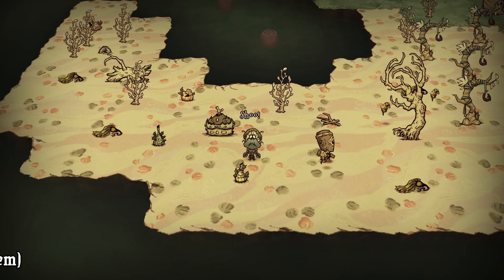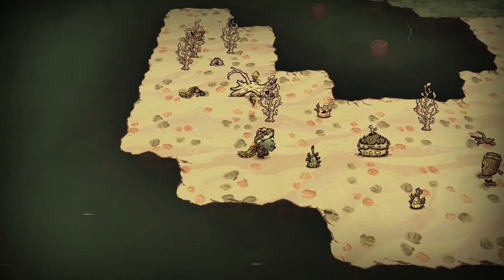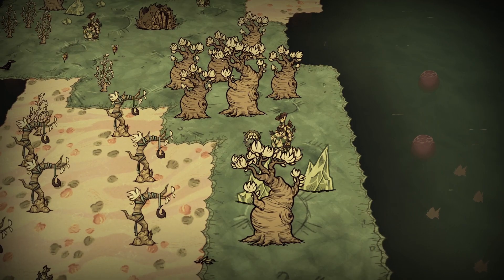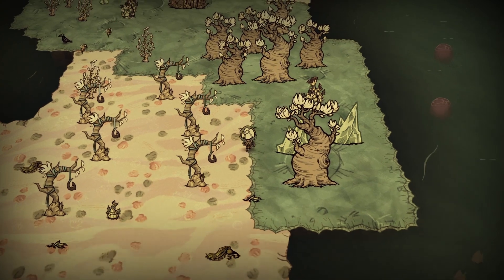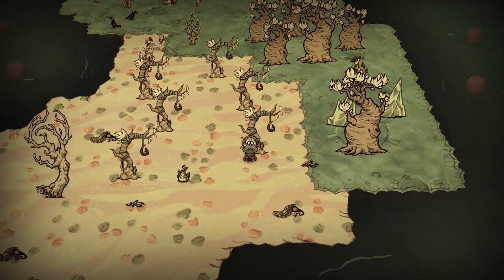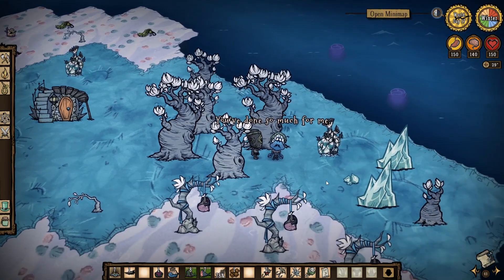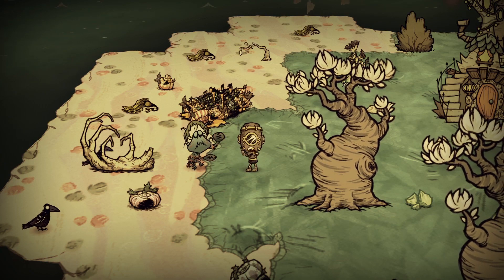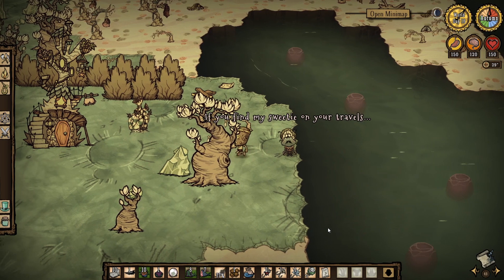How to Make the Crabby Hermit like You (DST Guide)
There's a reason she's called the Crabby Hermit but how can you get this crustacean to be a bit more friendly?